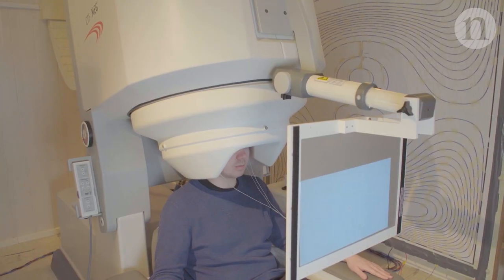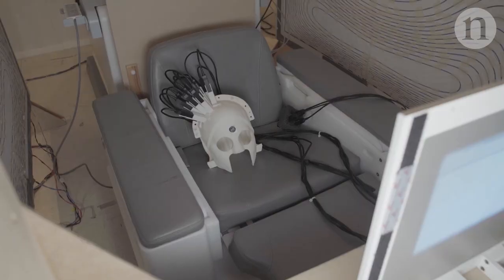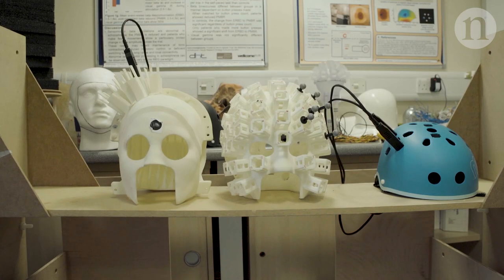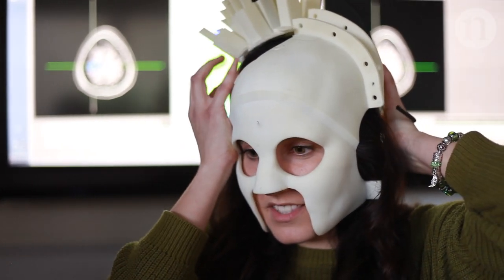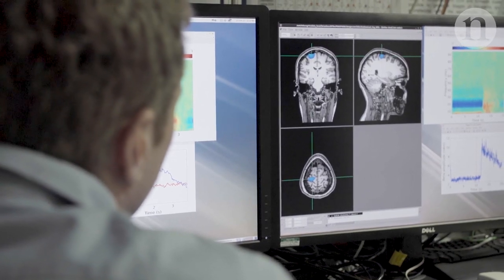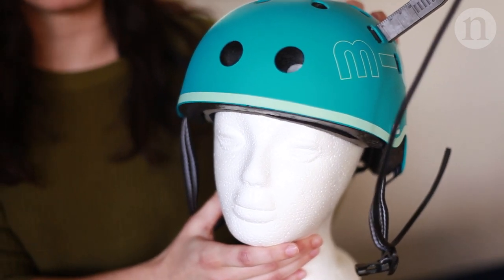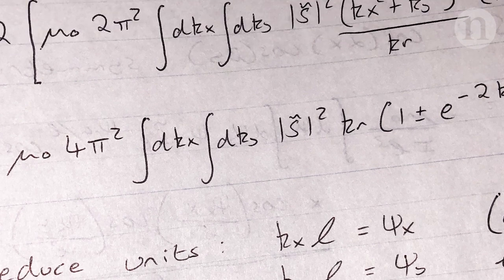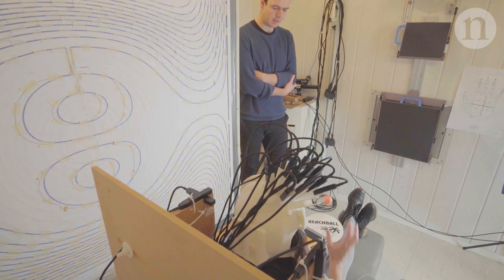Brainwaves in motion: A wearable brain scanner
Scanning someone’s brain using Magnetoencephalography, or MEG, can be tricky. The scanners are currently bulky, one-size-fits-all machines that require you to sit perfectly still inside them. This makes it difficult to scan small children, or patients that are likely to move around a lot.

Now, researchers at the University of Nottingham have developed a prototype MEG scanner that a patient can wear on their head. It could theoretically be customised to fit any shape of head and, crucially, the patient can move around and perform different actions while having their brain scanned.

Wednesday 21st March